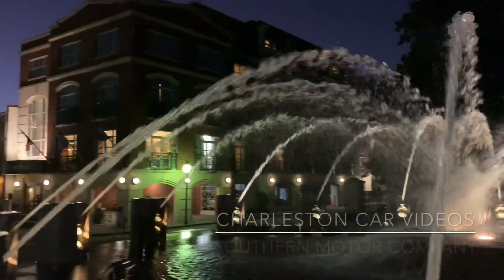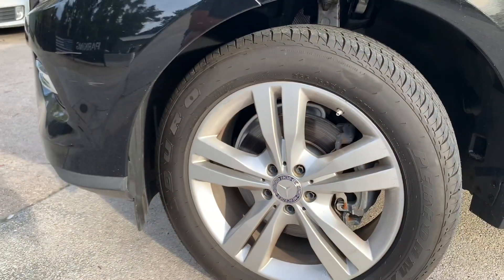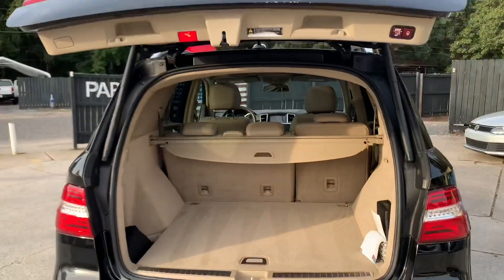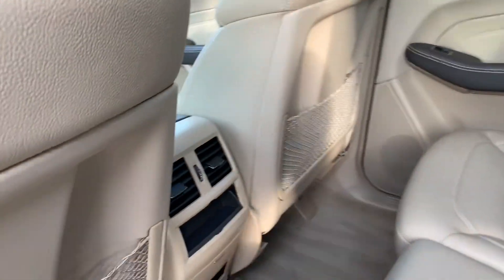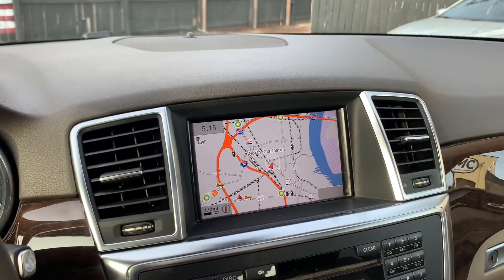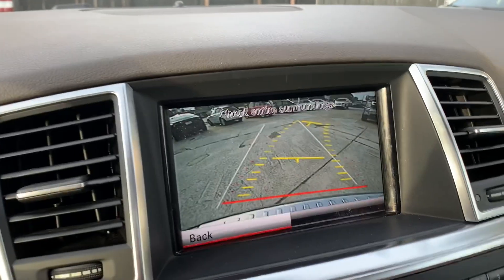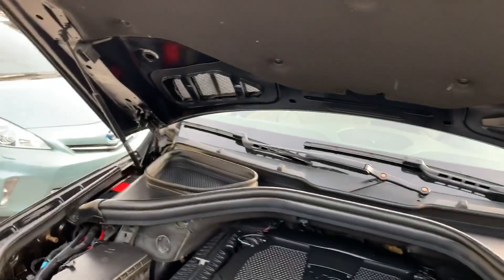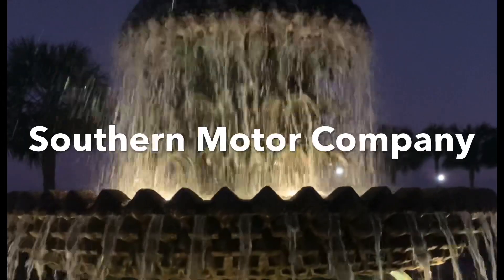Exploring the 2013 Mercedes Benz ML350 | 7 Years Later with Major Price Reduction Since Sold NEW!!!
Hey Everyone, in today's review I'll be showing you a 2013 Mercedes Benz ML350 4Matic with 96,000 Miles and a asking price of $15,989. This vehicle once sold for over 50K so your now saving close to $34,000 all these years later. If you'd like to purchase this vehicle please come and see me at Southern Motor Company in North Charleston, SC. I'll be happy to help you with financing if you need it!